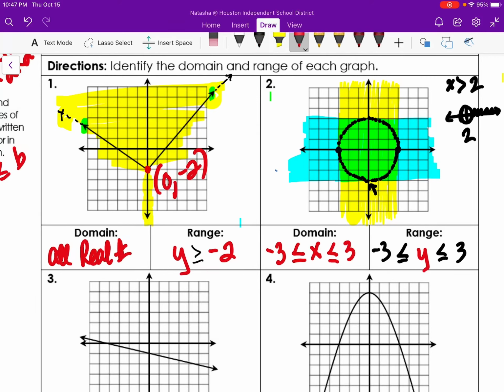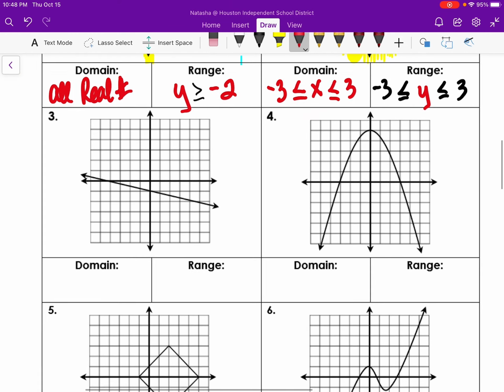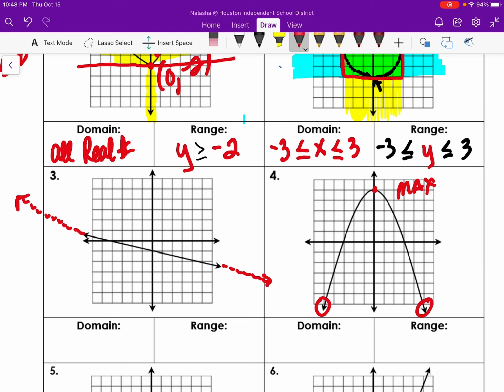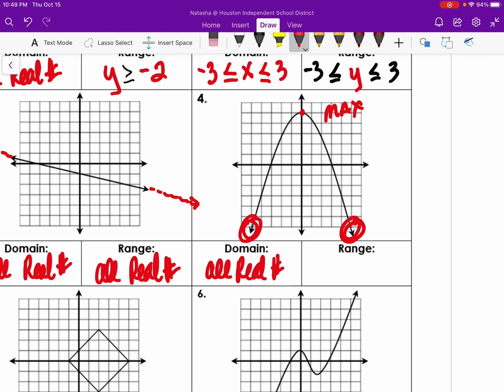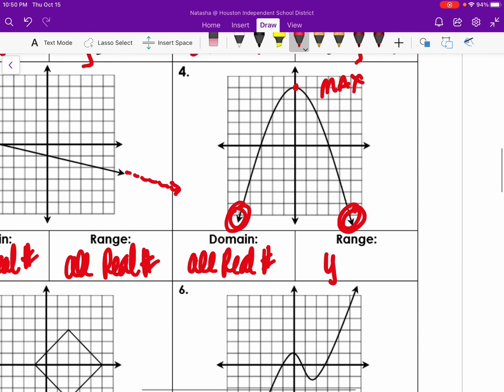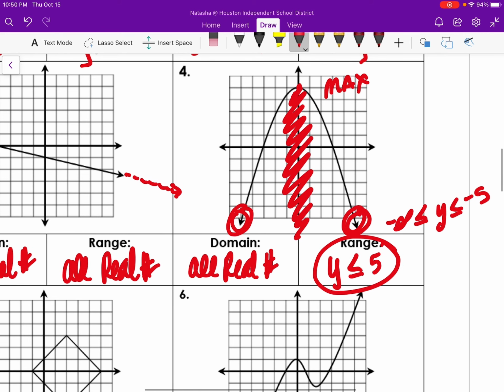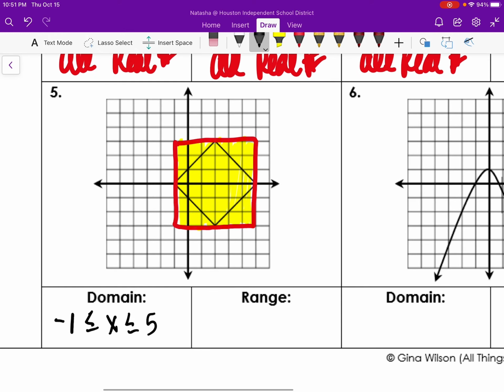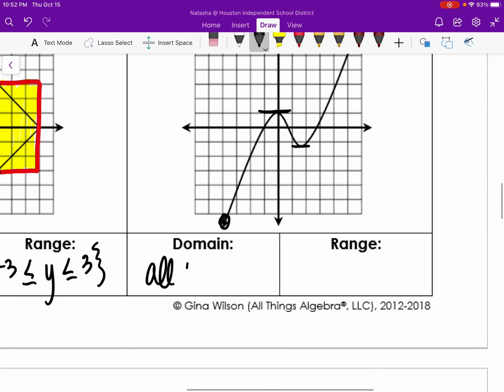D + R Questions 1-4